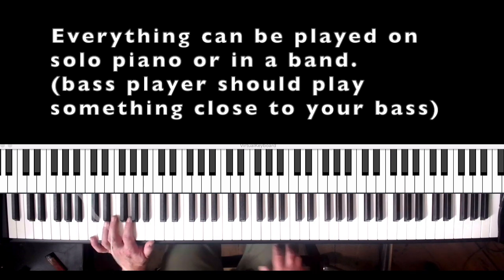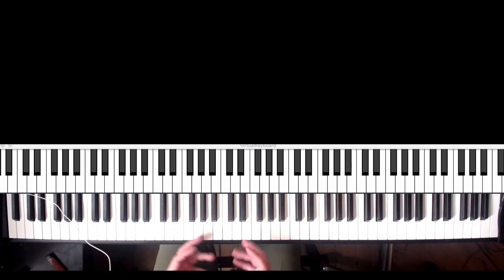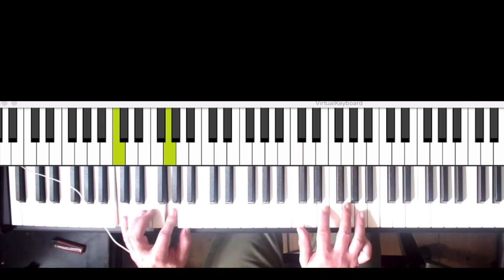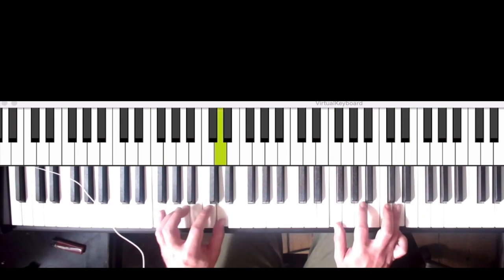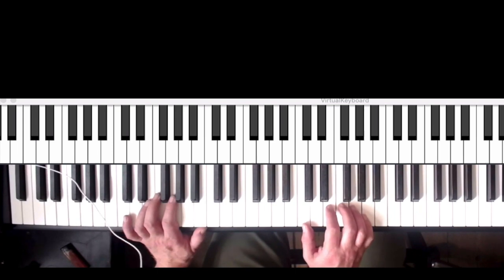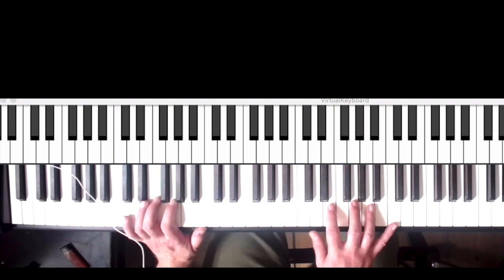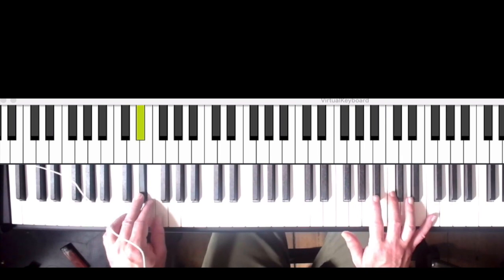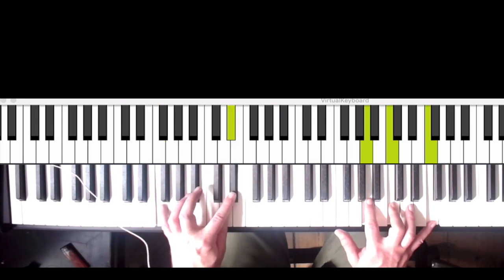How to play a Blues Piano Shuffle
Learn classic shuffle accompaniment patterns for blues piano.